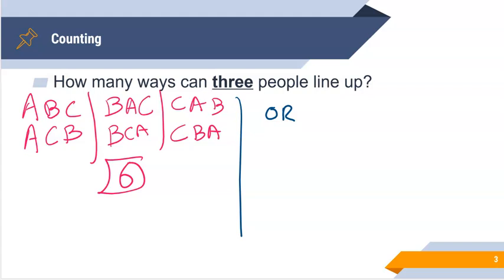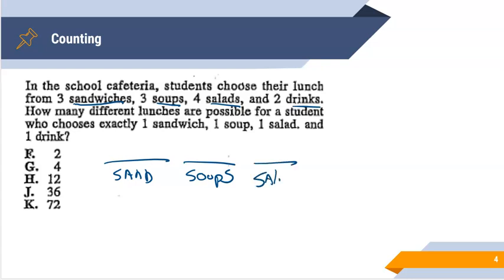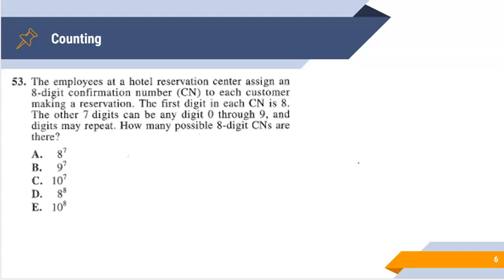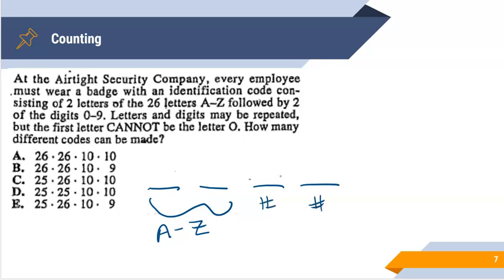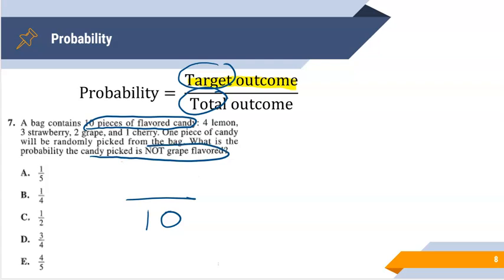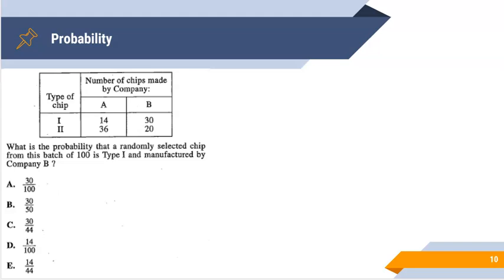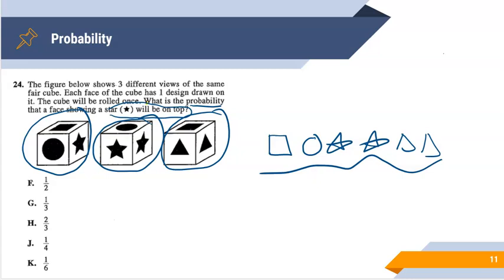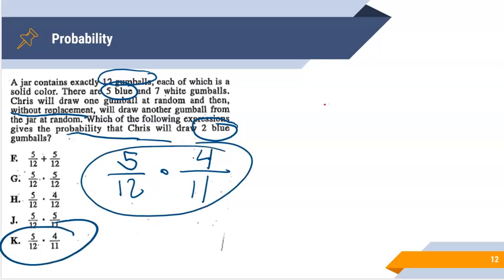ACT Math Counting and Probability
Counting and Probability on the ACT